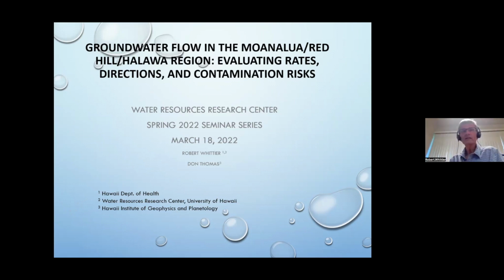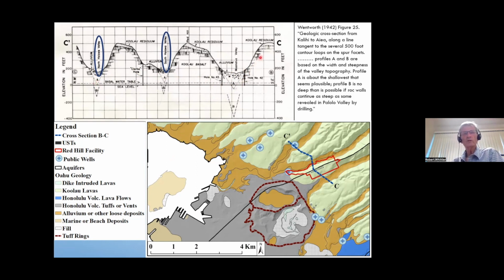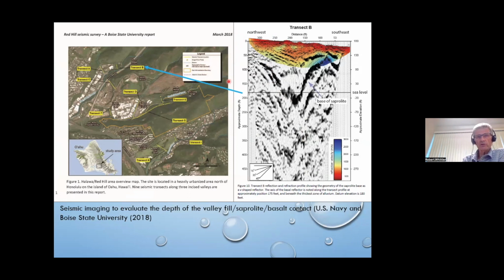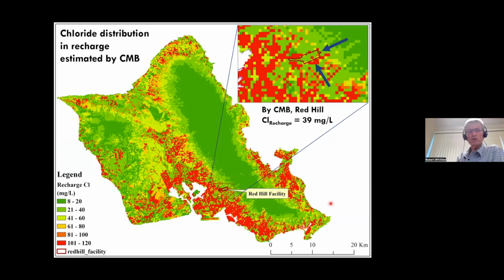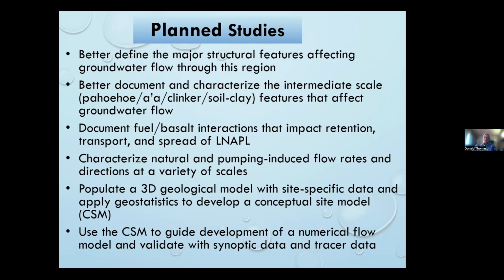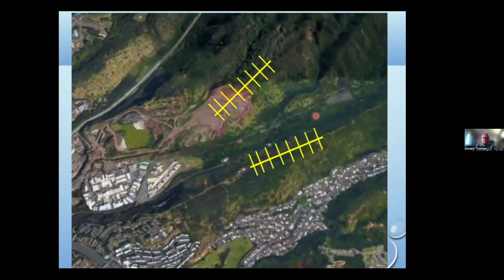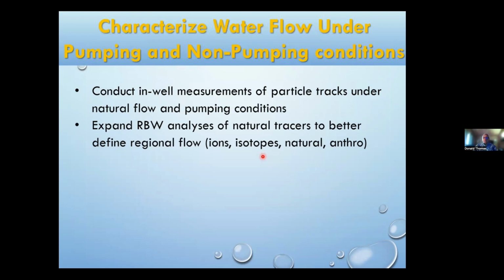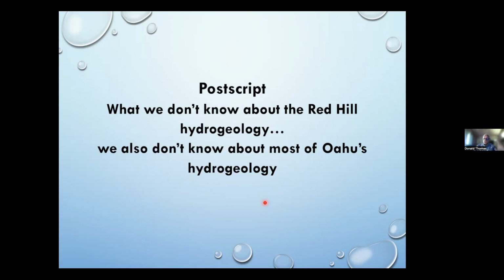Hawai‘i WRRC Seminar Series: 18 March 2022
Groundwater Flow in the Moanalua/Red Hill/Halawa Region: Evaluating Rates, Directions, and Contamination Risks

Mr. Robert Whittier and Dr. Donald Thomas

The Navy stores more than 100 million gallons of petroleum-based fuels in underground storage tanks located just 100 to 150 feet above an Oahu aquifer, a primary drinking water source. Originally built in the 1940s, the Red Hill Bulk Fuel Storage Facility consists of 18 massive storage tanks and poses a contamination risk not only to the aquifer but to three other important public drinking water sources located within 2 km. Fuel leaks have occurred periodically over the decades and the Red Hill facility presents a particular contamination risk because (1) the two highest drinking water production sources are Maui-type wells (skimming tunnels) that draw water from the top of the water table, and (2) the fuels stored at the facility are characterized as “Light Non-aqueous Phase Liquids” (LNAPL) that, once released, will accumulate and spread across the top of the basal aquifer. The degree of risk of contamination to the drinking water sources is also dependent on groundwater flow trajectories and velocities beneath the tanks and surrounding areas and needs to be studied further to provide a more accurate assessment. The results of ongoing investigations around the facility will be integrated into a conceptual site model that should provide a template for continuing evaluation of contaminant risk and groundwater flow state-wide.